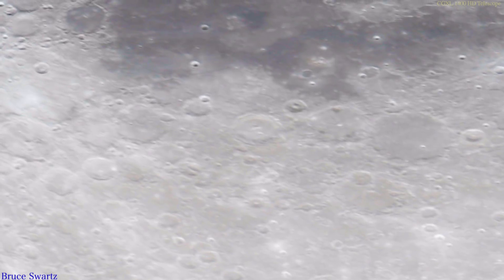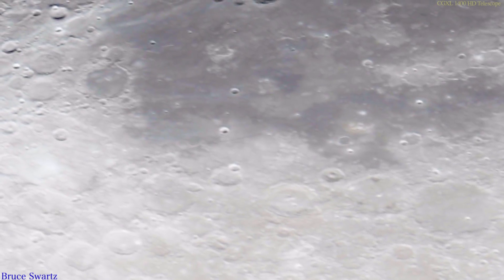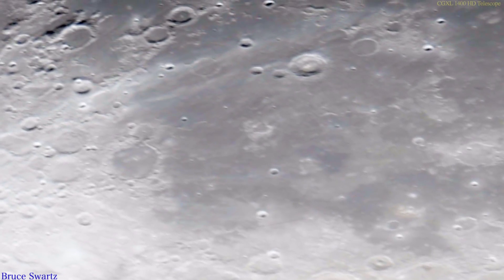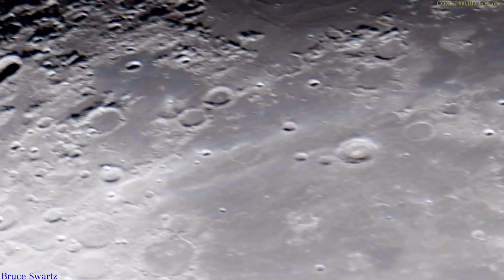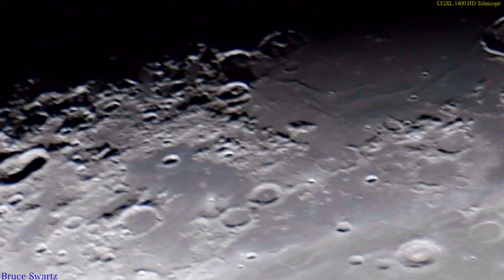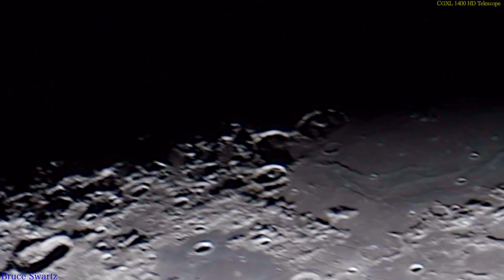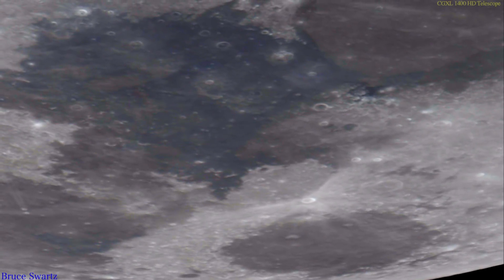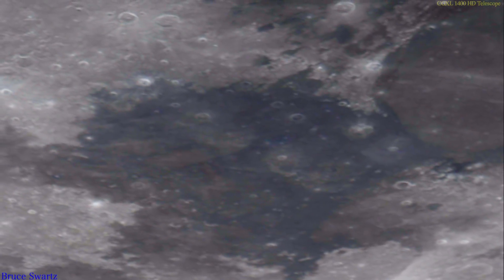The Apollo 11 Declared Landing Site & Sinus Iridum Area Close Up's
Extreme close up's of the Apollo 11 declared landing site and Sinus Iridum. I zoom up close and in slow motion to the symmetrical dark triangle perfectly shaped along the terminator line. Research filmed by Bruce Swartz with a 14 inch Telescope (CGXL 1400 hd telescope) and a Nikon D 850...46 megapixel camera at the back. Revealing stunning surface details and I am also finding ufos all over the surface.